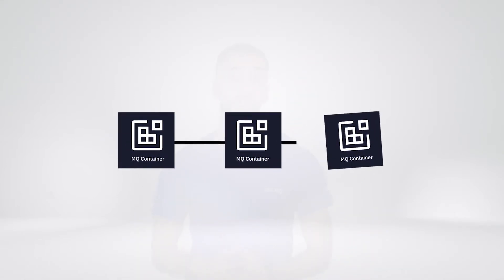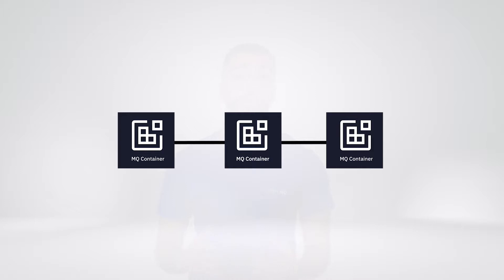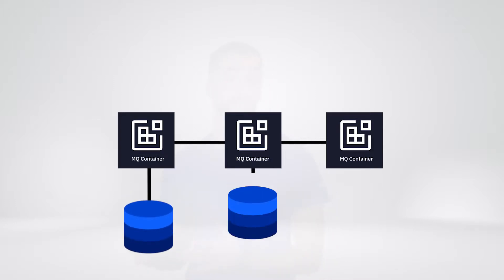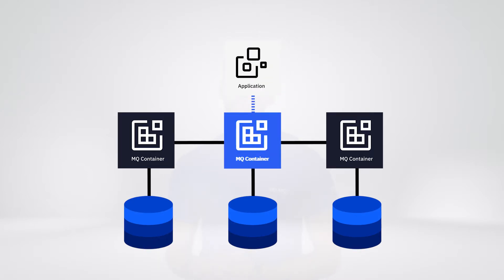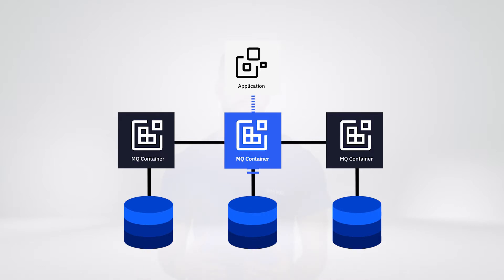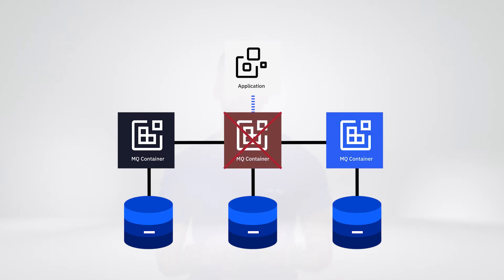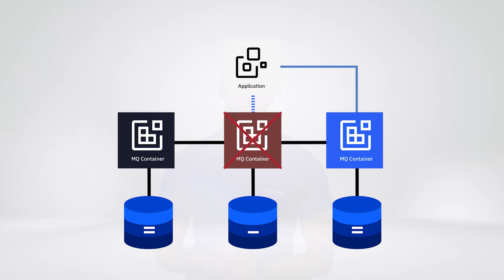Assured message delivery with IBM MQ NativeHA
Get started with messaging by setting up IBM MQ on your choice of platform (completely free), with a free developer configuration included: